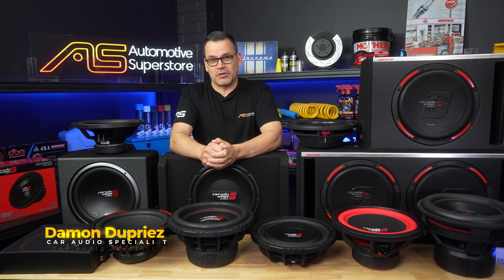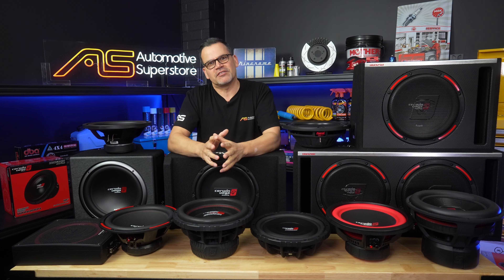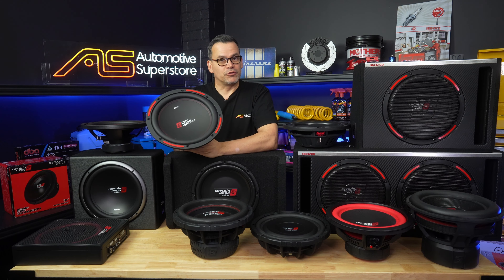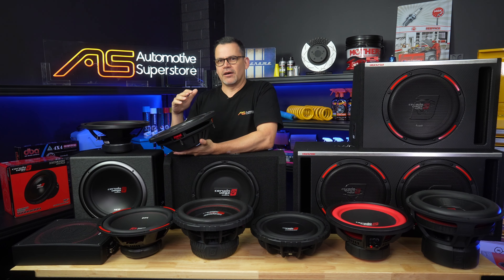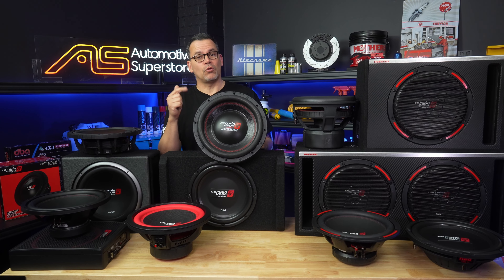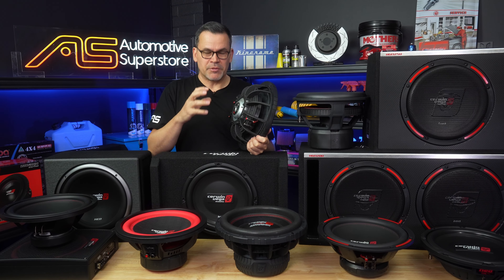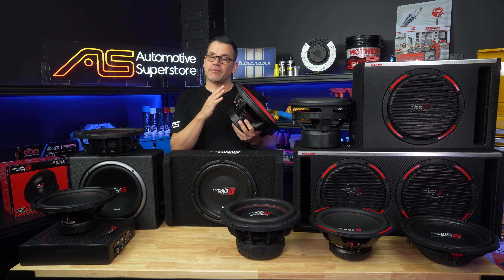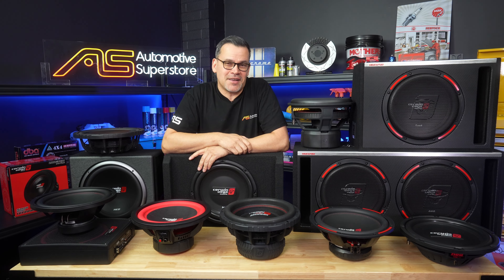Cerwin Vega - 12" Subwoofer Range | Finding The Right Subwoofer For Your Vehicle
Cerwin-Vega Mobile has a wide range of 12" Subwoofer options for your car be it a raw driver to enclosed boxes or underseat options to save space there is an option for you to get that bass you want.

If you need assistance to find the right Subwoofer or matching combo for your vehicle send us a message and one of our friends staff will be able to assist you.

If you're local in NSW we offer installation services over at our Castle Hill facility.

Let us know what you would like to see next in the comments down below.